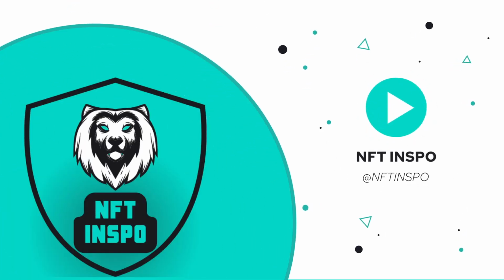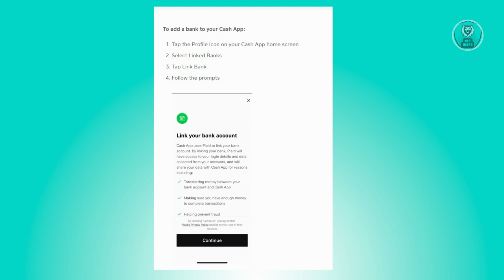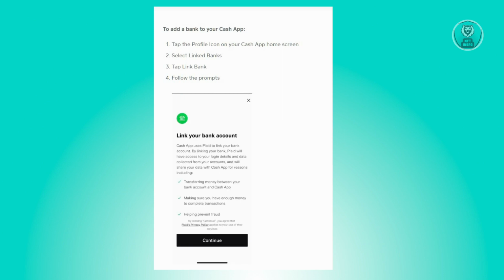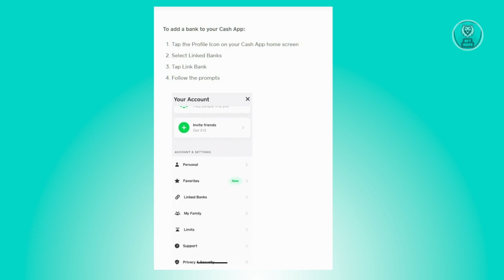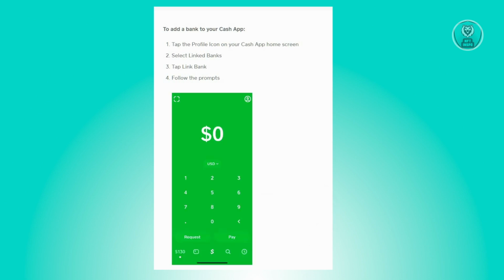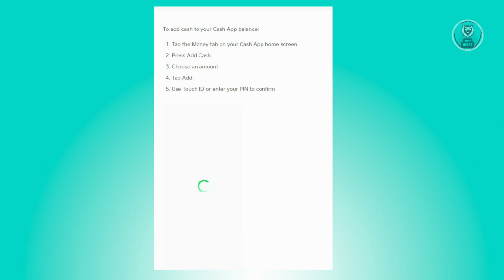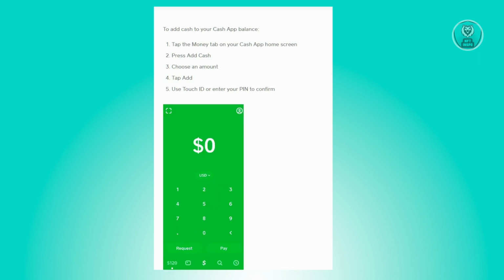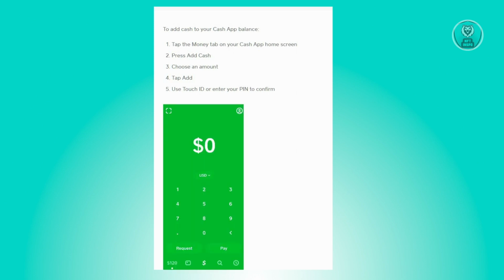How To Transfer Money From Citibank To Cash App (2025)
Learn how to transfer money from your Citibank account to Cash App with this video tutorial.